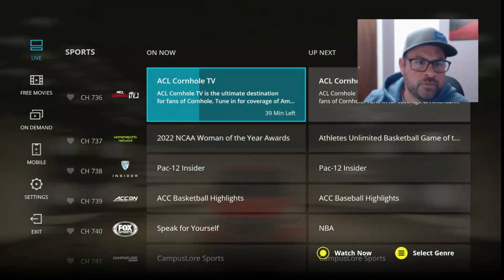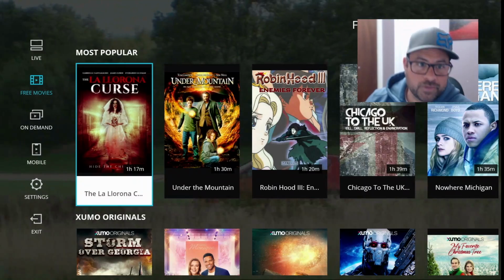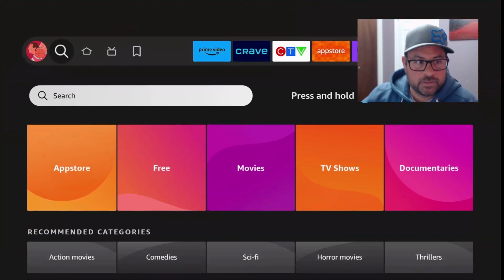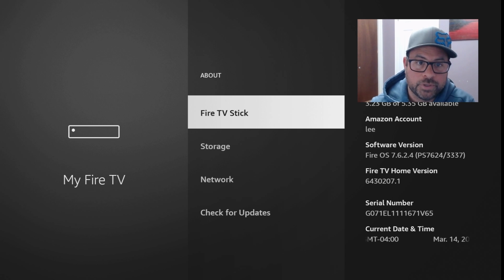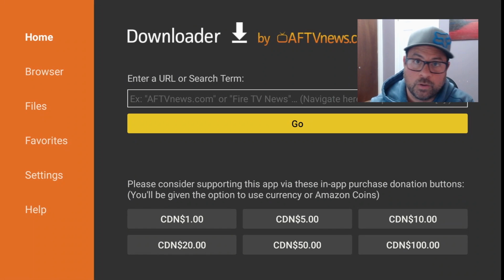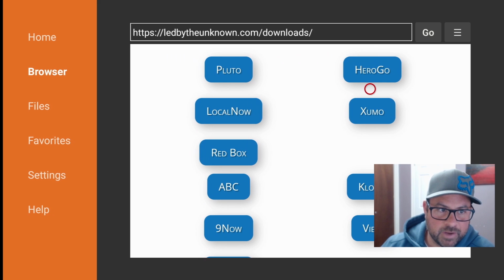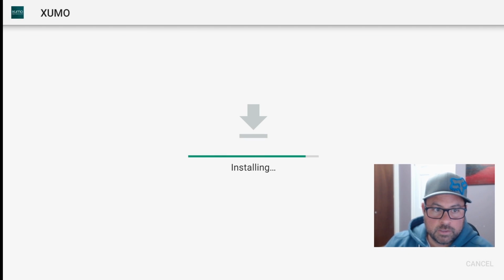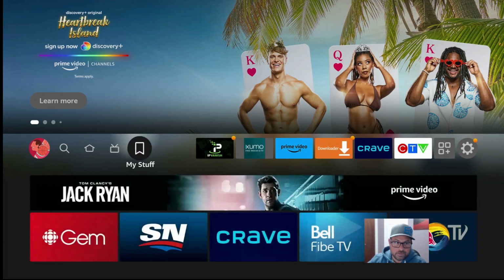Free Live TV App is Amazing! Jailbreak firestick quick!